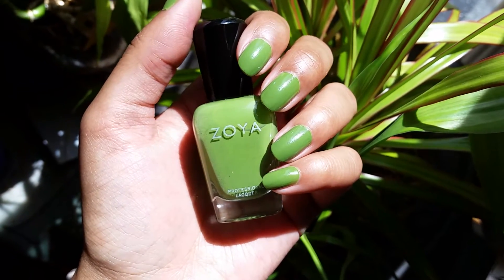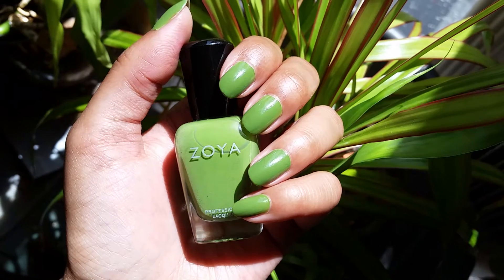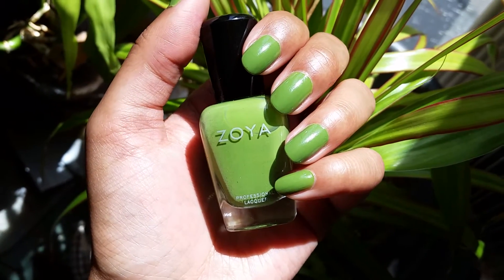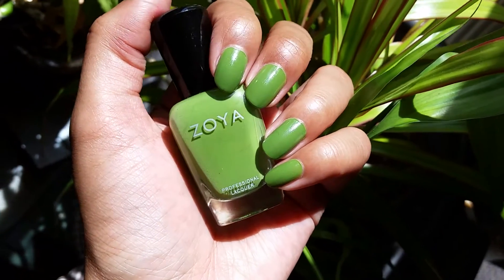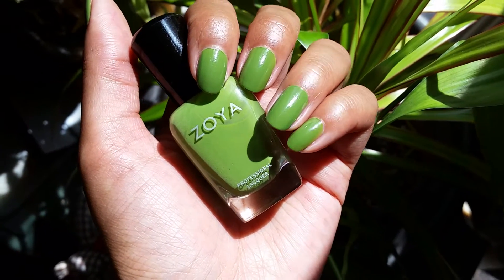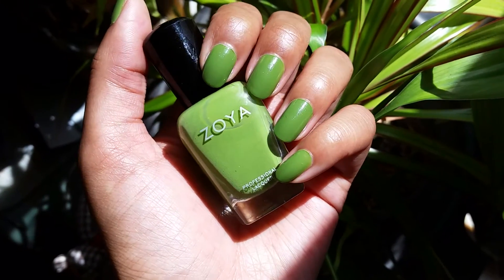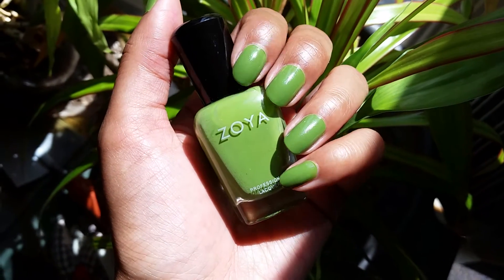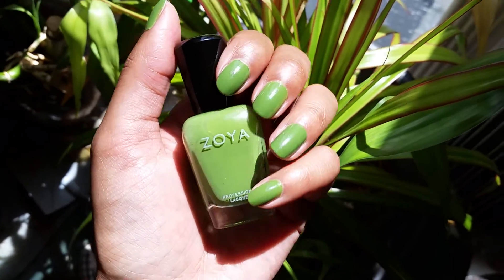NOTD Zoya Jace